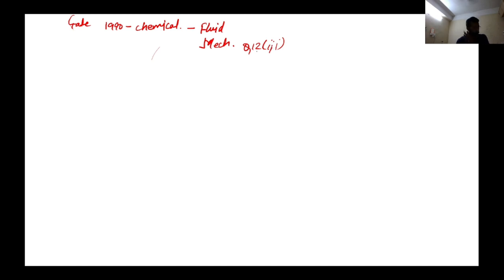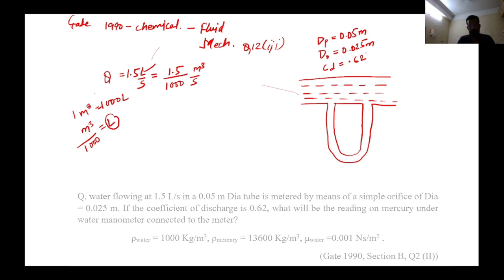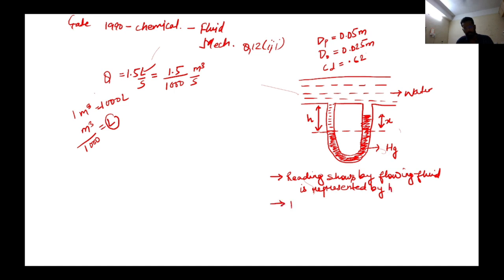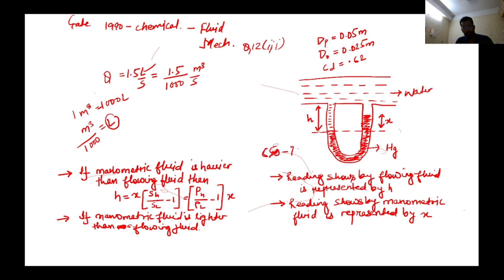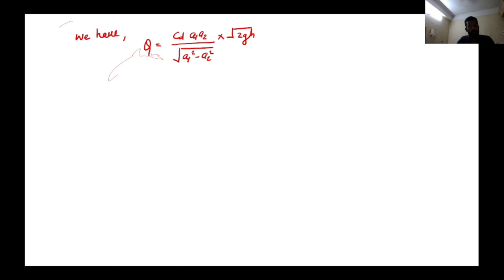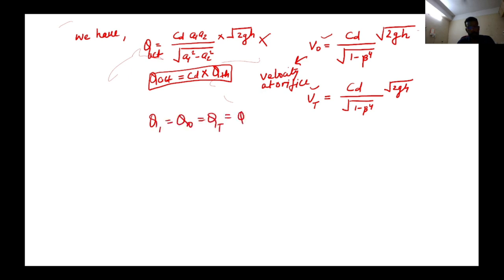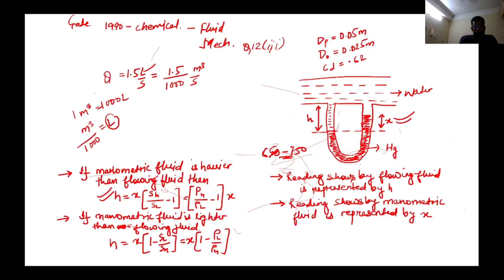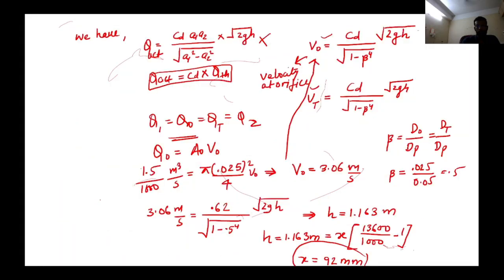Gate 1990 solutions chemical engineering PYQs solutions